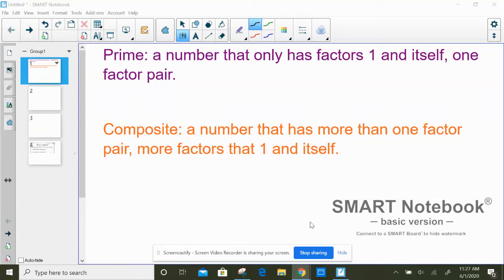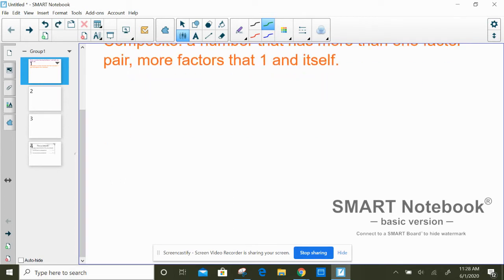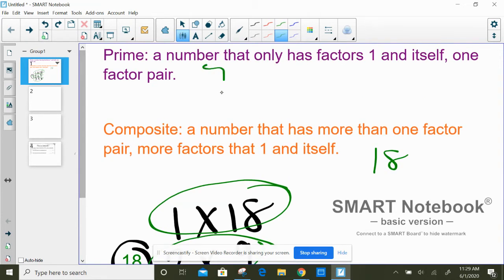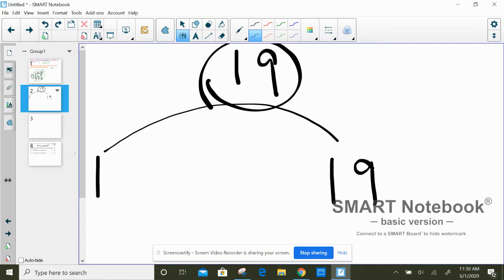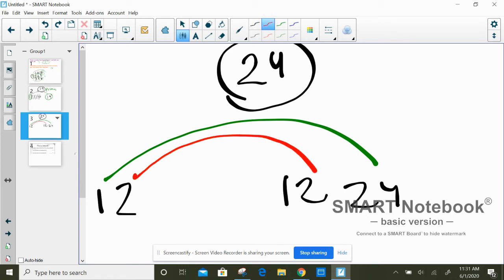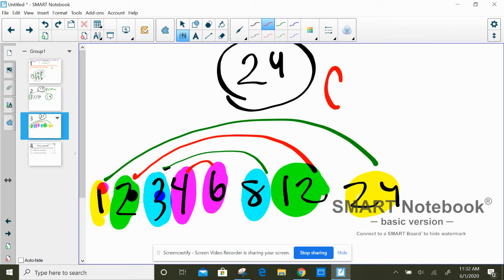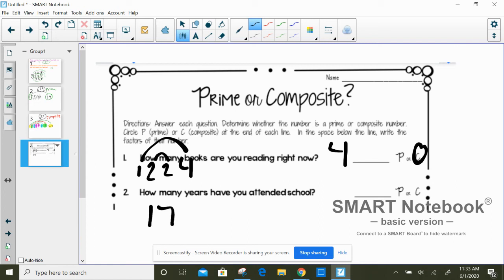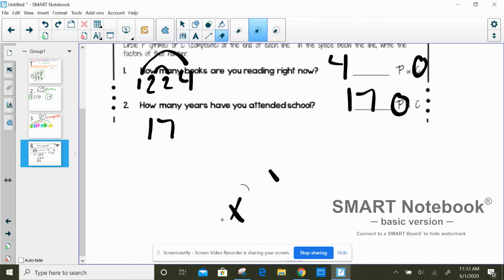PRIME and COMPOSITE numbers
CCSS.MATH.CONTENT.4.OA.B.4
Find all factor pairs for a whole number in the range 1-100. Recognize that a whole number is a multiple of each of its factors. Determine whether a given whole number in the range 1-100 is a multiple of a given one-digit number. Determine whether a given whole number in the range 1-100 is prime or composite.